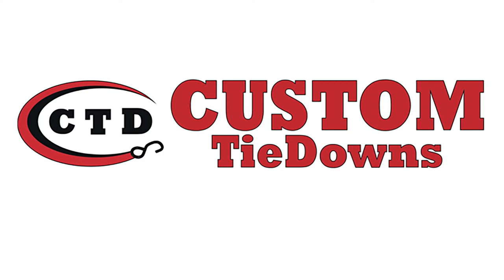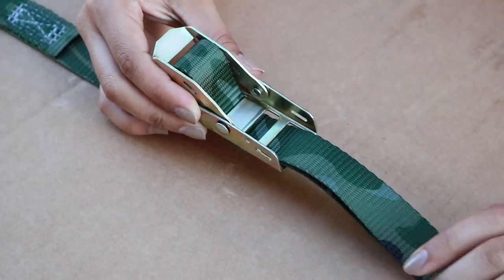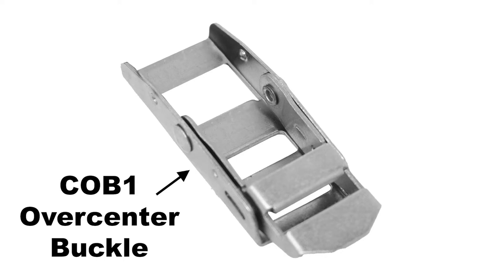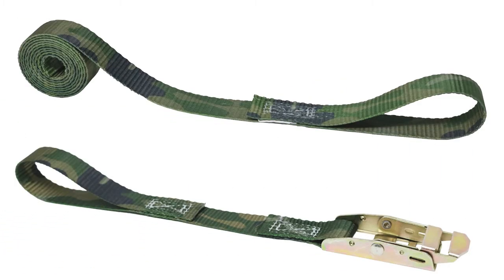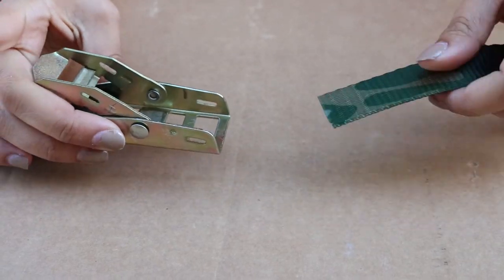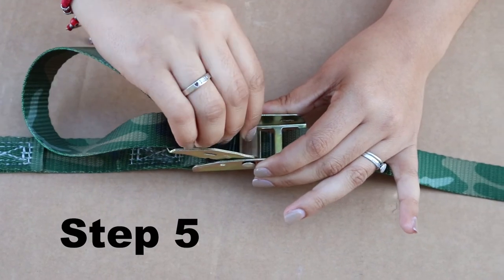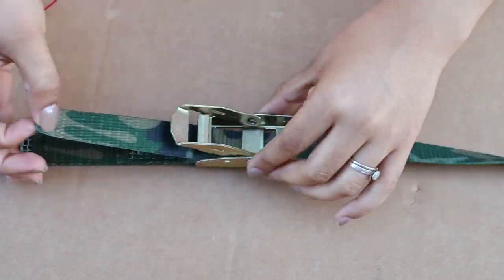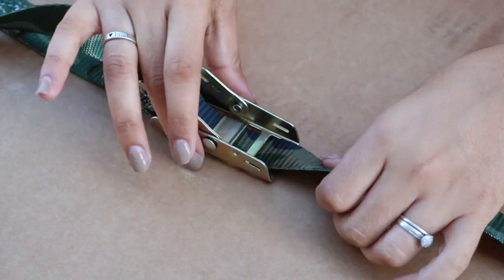CustomTieDowns How-To Series: COB1 Overcenter Buckle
In this video we show you how to properly feed and release our 1 inch, 1000 lb overcenter buckle.